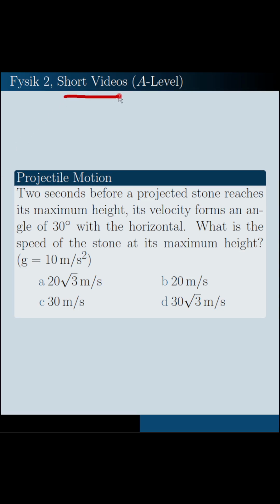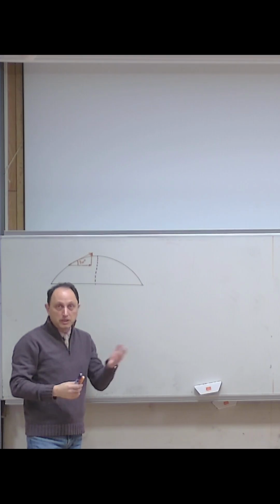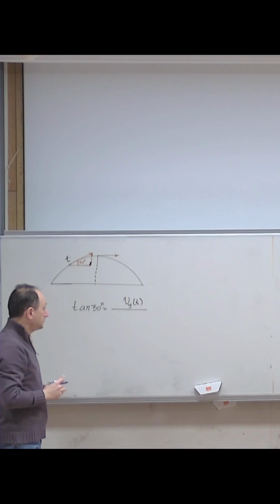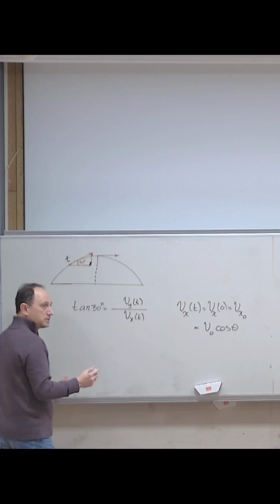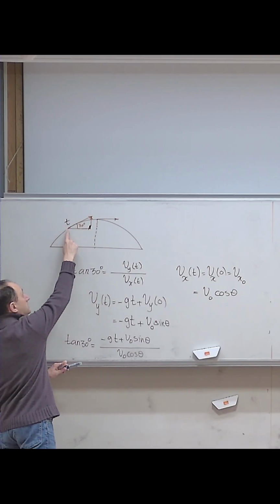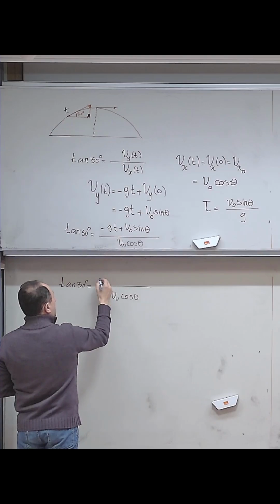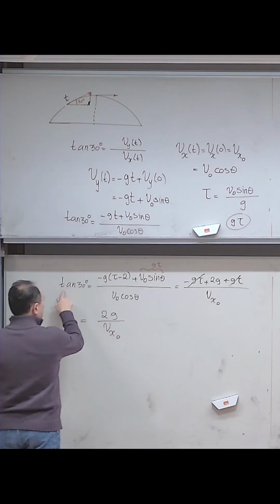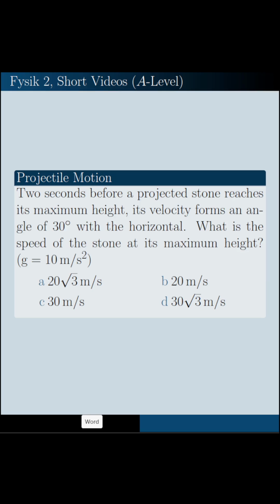Fysik 2, Projectile Motion (A Level), Problem 3